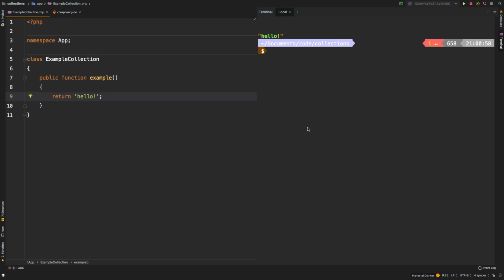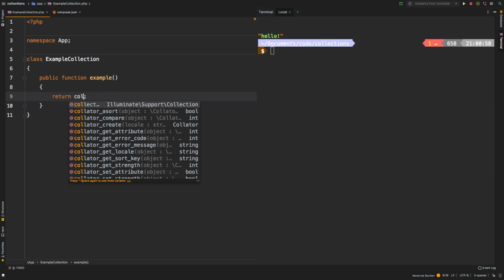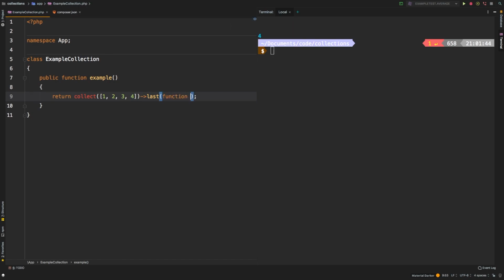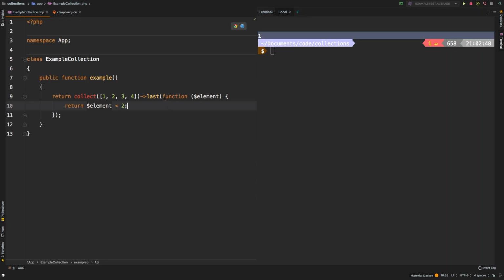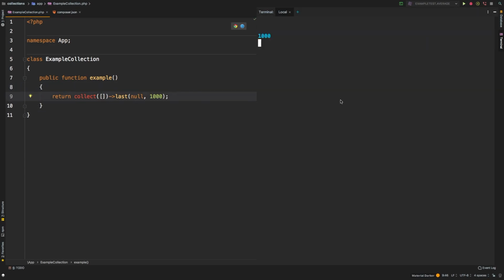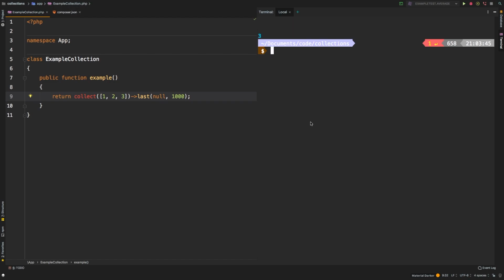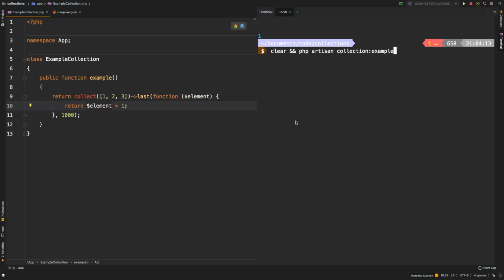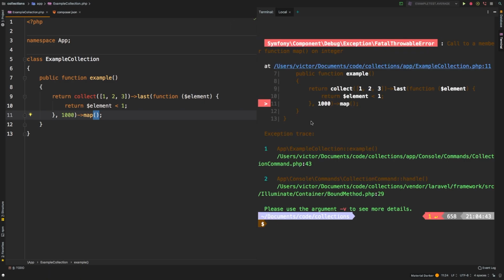last | Laravel Collections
Come along as we explore that advanced features of the last() method. The last() method, at first glance, seems like a very simple method but as we dive deeper, we discover the callback and default functionalities.

In this series, we take a look at each of the available methods in the Laravel Collection class and dive deep through examples in explaining what it does.